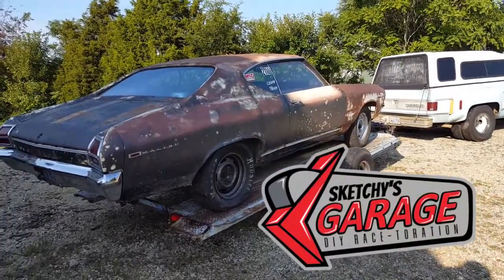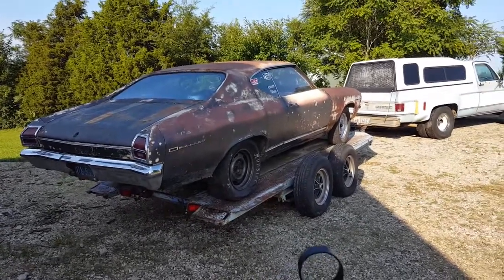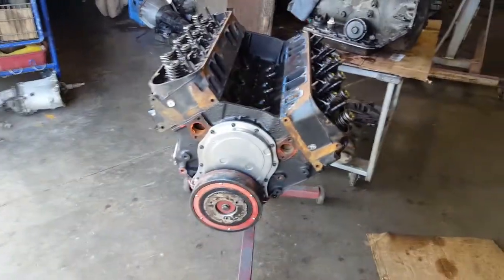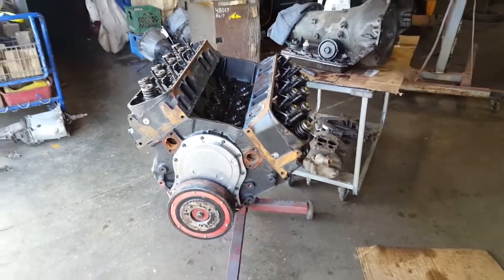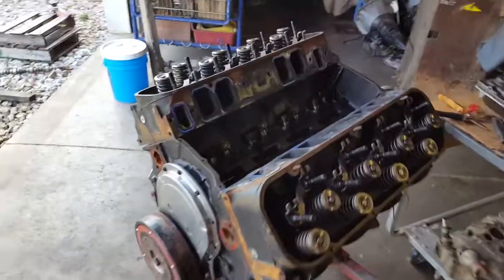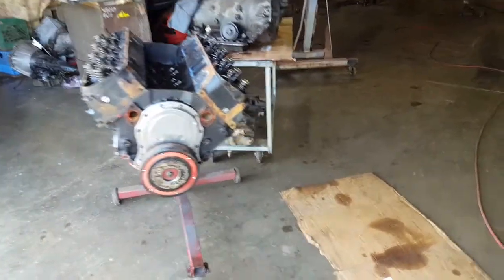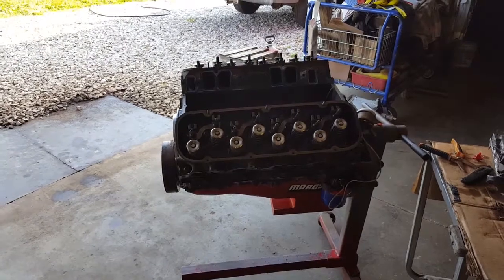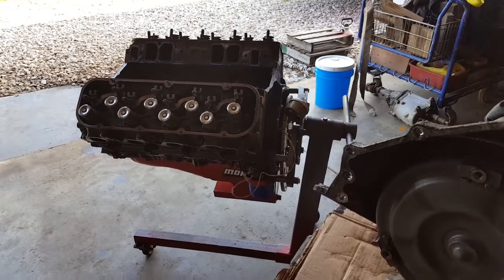Budget Beater Chevelle New Motor? |Sketchy's Garage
We discuss what's next for the Budget Beater Chevelle.